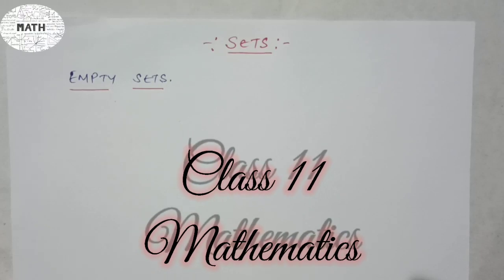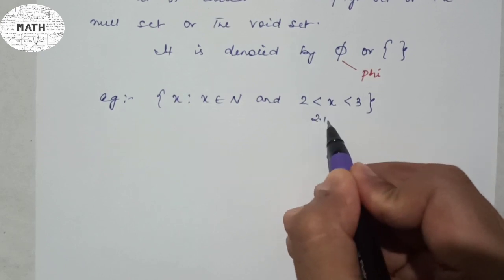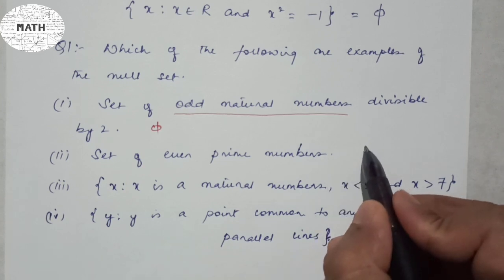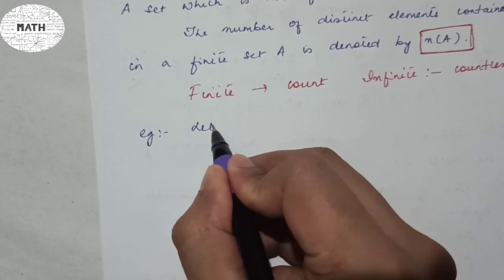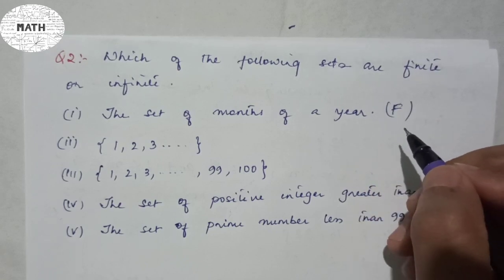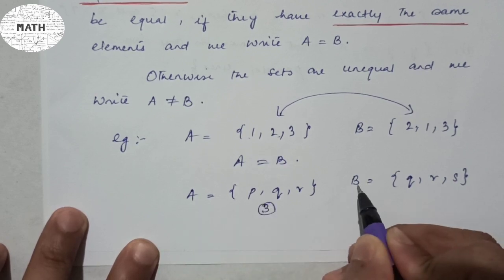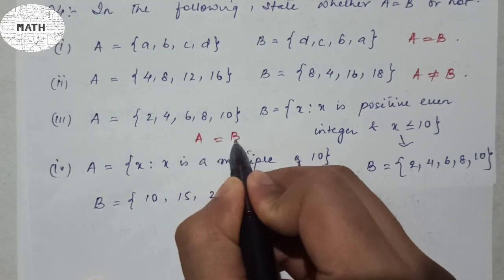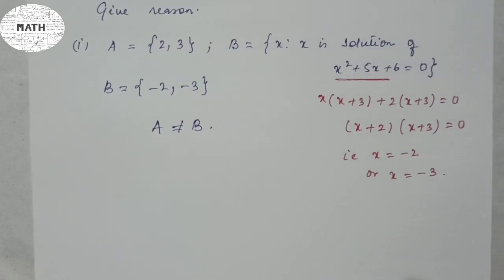Class 11: SETS